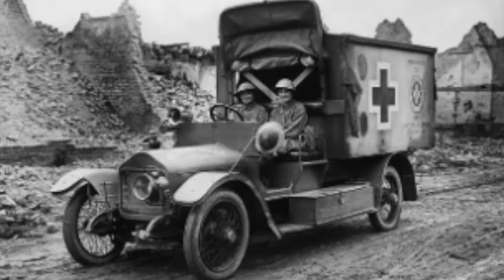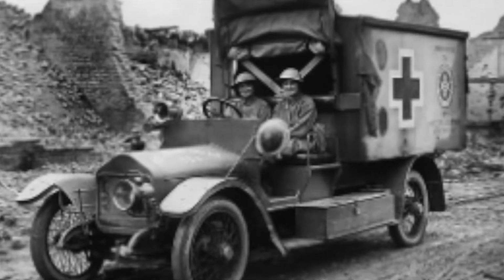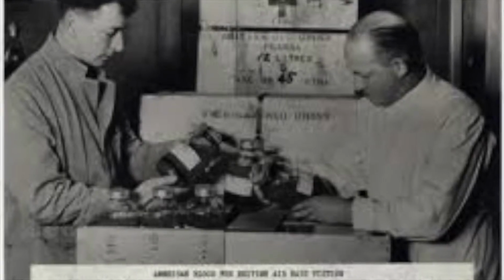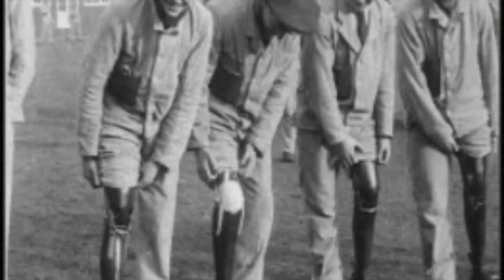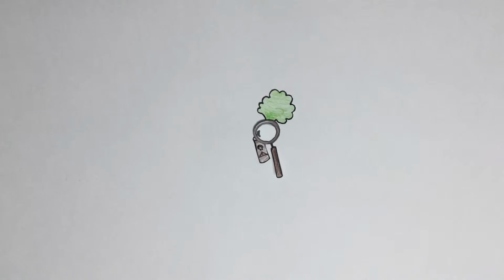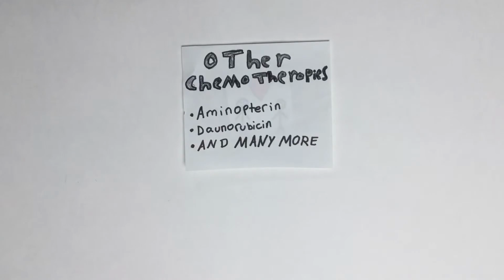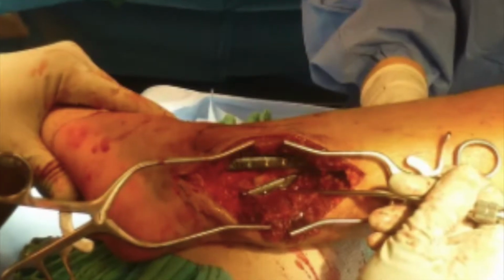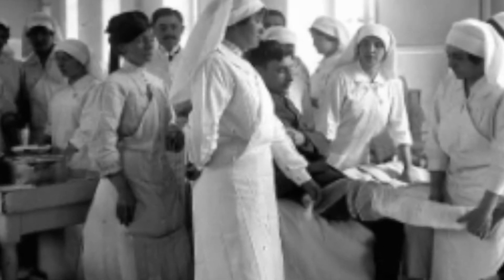histroy project final